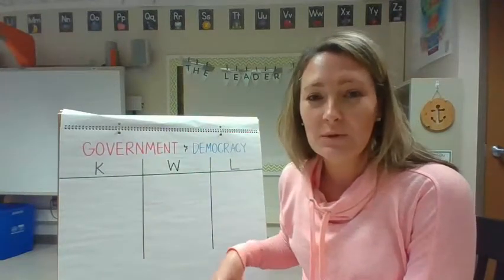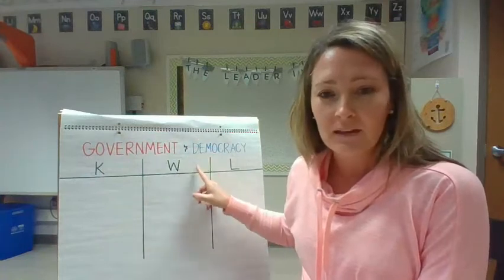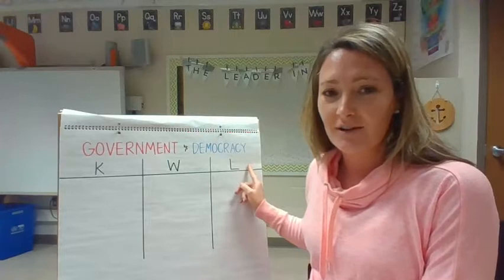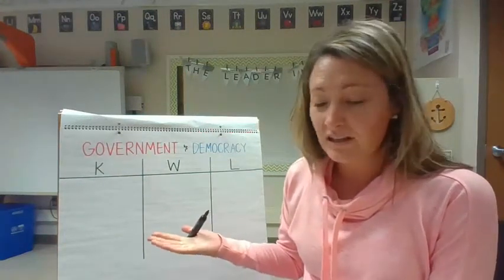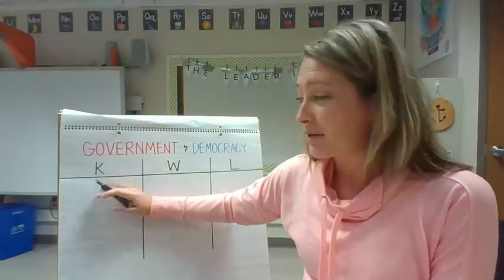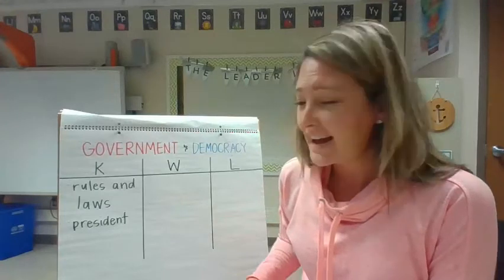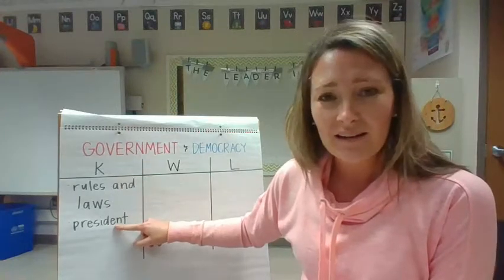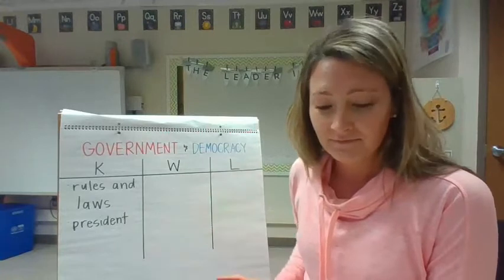Intro to Government and Democracy